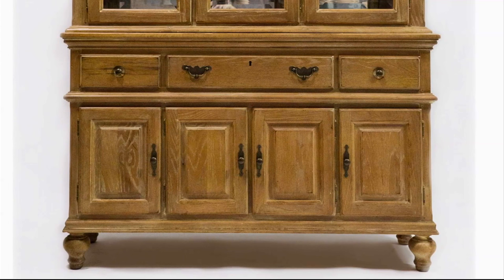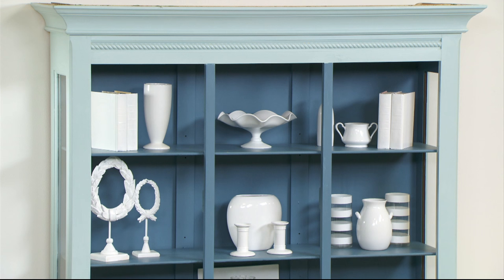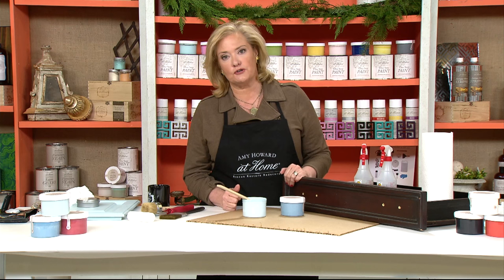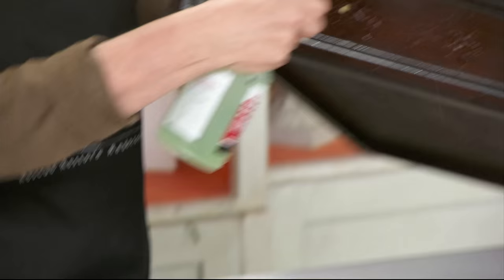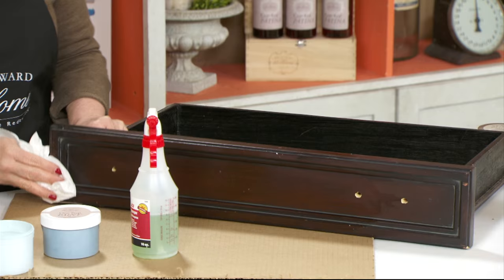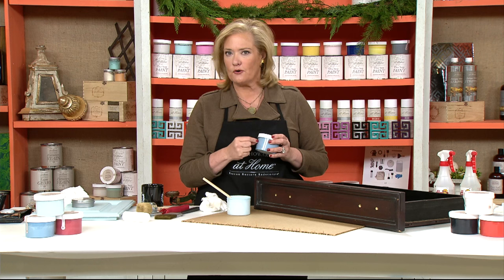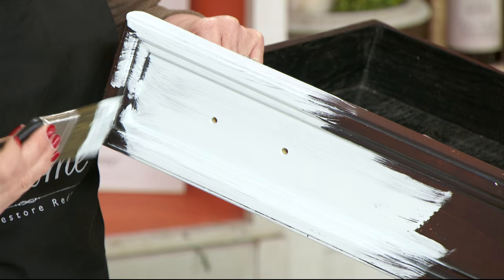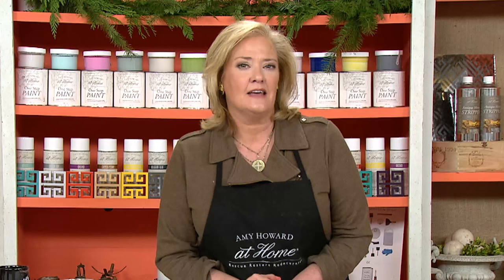How To Paint A China Cabinet - Ace Hardware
See how to use Amy Howard at Home One Step chalk-based paint to transform a China Cabinet. Learn techniques and get ideas for rescuing your own piece of furniture in this segment excerpted from Ace Hardware's Dec. 3, 2015 live online workshop with Amy Howard.